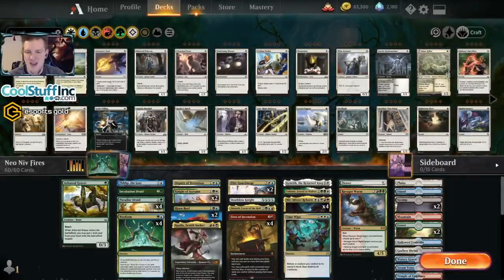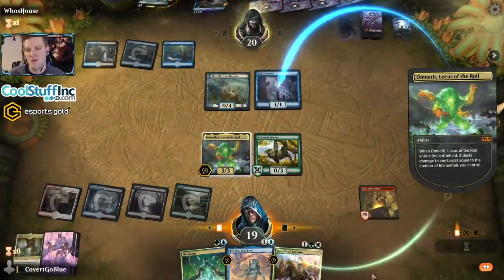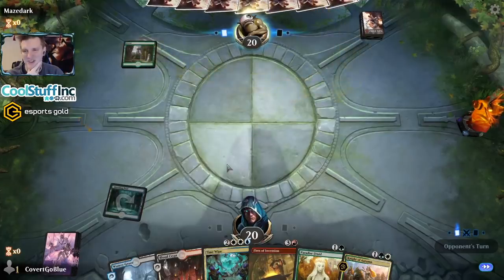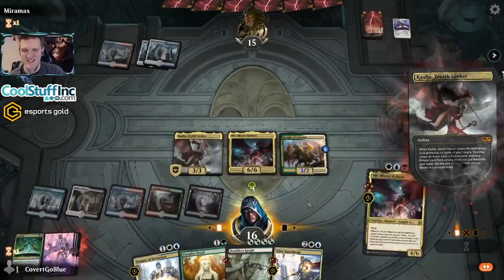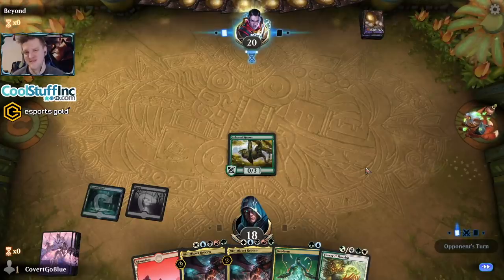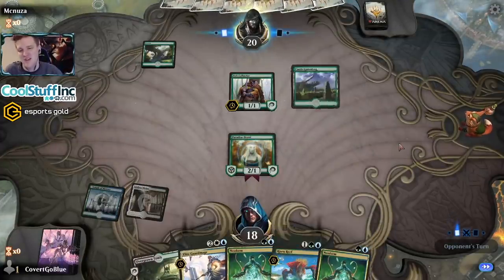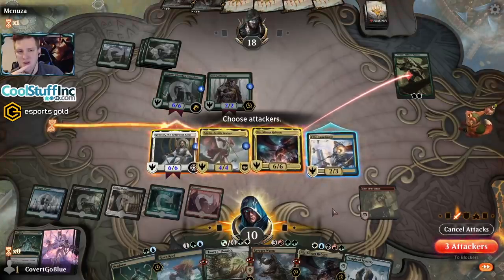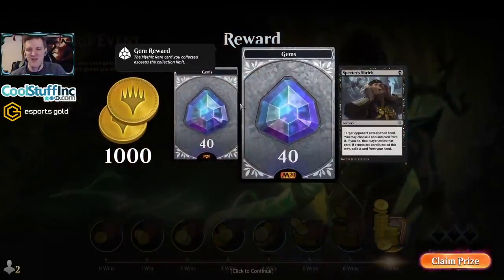UNBEATABLE, UNDEFEATED NeoForm Niv-Mizzet 5 Color Combo CC#50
This video features a five color combo deck with Fires of Invention, Niv-Mizzet Reborn, Neoform and Kenrith, the Returned King.  I played the deck in a Standard Event on MTG Arena where the goal is to win 7 games before you lose 3.  This is a best-of-one format.  I don’t enjoy best-of-three as a casual format, and I consider this deck a mix of competitive strength and casual jank.  This deck should lose matches against Simic Flash, UW Control, Izzet Flash, and similar meta decks.  This deck should defeat many other midrange decks like Cat/Oven combo aside from Rakdos.  Aggro is a very tough matchup where going first or second matters a lot.  I prefer playing Standard Events to ranked ladder because there are gold rewards (500 gold and three cards if you get to seven wins) in Standard Events, and I use the gold to buy cards from the next set, saving me a lot of money vs ranked ladder.

In terms of personal brews, this one is all mine.  Noxious, MonoBlack Magic, MTGA Original Decks, SuperLadMan, and PrimalHuntCheeks make their own brews all the time.  Merchant, MegaMogwai, Legenvd, and I usually take a good known deck and tune it or tweak it.  But Neo Niv is my baby and I never get bored with it.

Decklist - MTG Arena Export
Deck
4 Niv-Mizzet Reborn (WAR) 208
1 Temple Garden (GRN) 258
1 Plains (ANA) 61
1 Island (ANA) 62
1 Kenrith, the Returned King (ELD) 303
1 Temple of Malady (M20) 254
4 Neoform (WAR) 206
2 Knight of Autumn (GRN) 183
1 Arboreal Grazer (WAR) 149
4 Paradise Druid (WAR) 171
1 Incubation Druid (RNA) 131
1 Fblthp, the Lost (WAR) 50
1 Hallowed Fountain (RNA) 251
4 Fires of Invention (ELD) 125
1 Deputy of Detention (RNA) 165
2 Elite Guardmage (WAR) 195
1 Time Wipe (WAR) 223
1 Godless Shrine (RNA) 248
1 Watery Grave (GRN) 259
1 Steam Vents (GRN) 257
1 Temple of Epiphany (M20) 253
1 Blood Crypt (RNA) 245
1 Overgrown Tomb (GRN) 253
1 Deathless Knight (ELD) 208
1 Stomping Ground (RNA) 259
1 Ravager Wurm (RNA) 200
1 Sacred Foundry (GRN) 254
1 Flower // Flourish (GRN) 226
1 Tolsimir, Friend to Wolves (WAR) 224
2 Breeding Pool (RNA) 246
2 Temple of Mystery (M20) 255
2 Risen Reef (M20) 217
1 Kaalia, Zenith Seeker (M20) 210
2 Forest (ANA) 65
1 Omnath, Locus of the Roil (M20) 216
4 Fabled Passage (ELD) 244
2 Swamp (ANA) 58
1 Mountain (ANA) 59

Esports Gold is run by gamers providing esports data and content to fans. We just launched a content creator programme to help support creators we want to see grow.